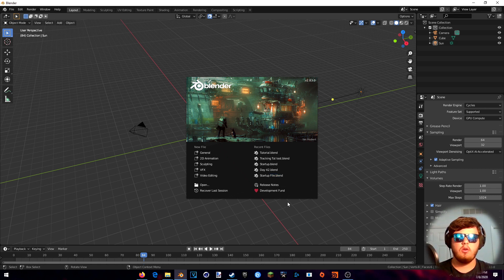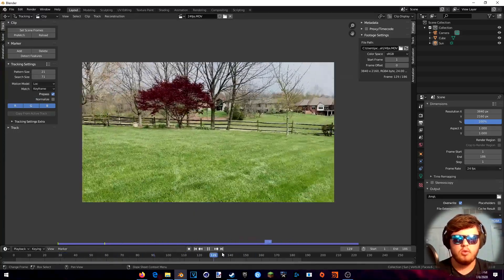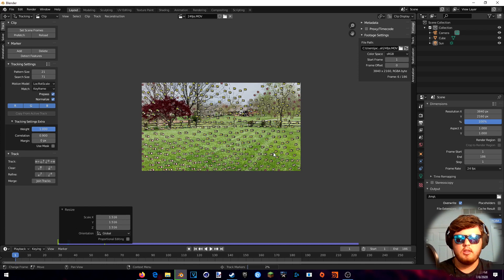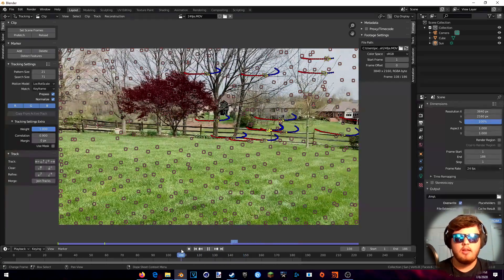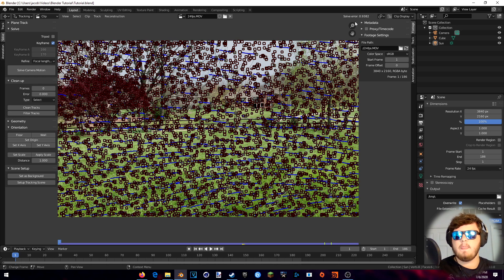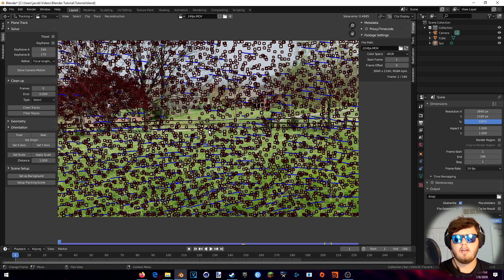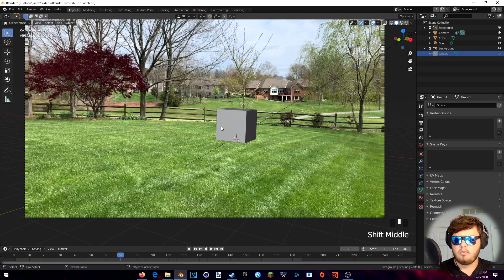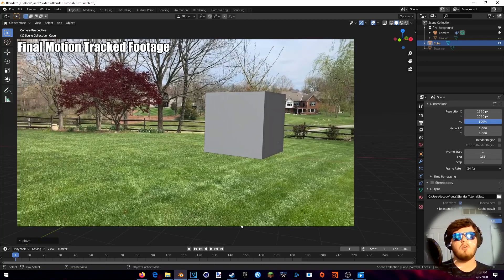Camera Tracking in Blender Part 1 - The quickest method possible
Today I will show you guys how to quickly track a camera using the built in tools in blender. This tutorial is an intermediate tutorial so some knowledge of blender is required. In this part of this tutorial series, we will track the camera and align the 3d workspace to help us get the best result.